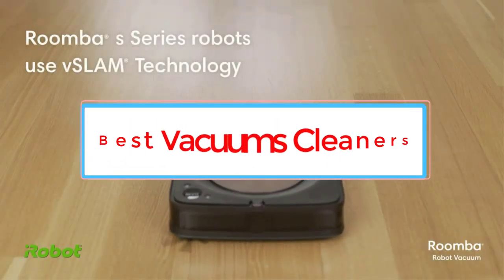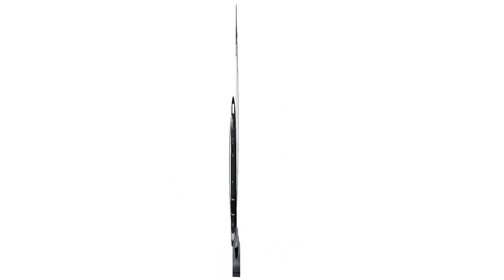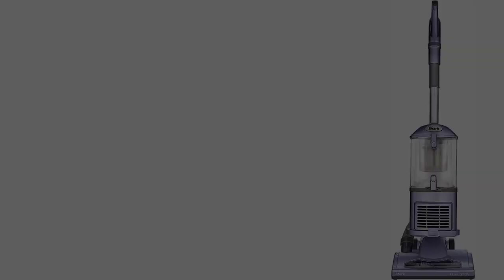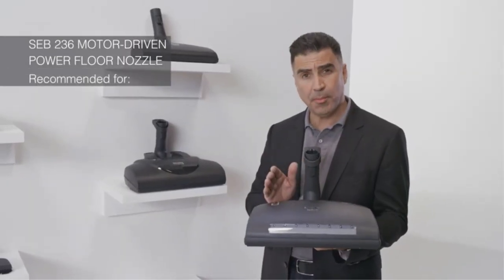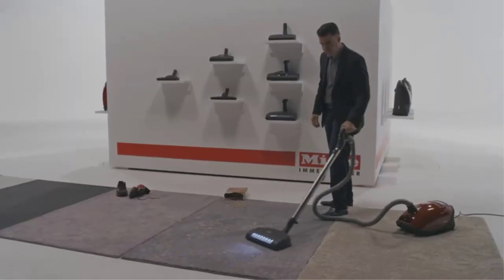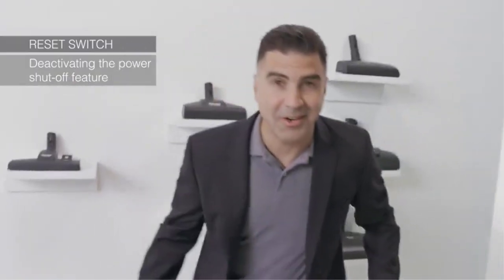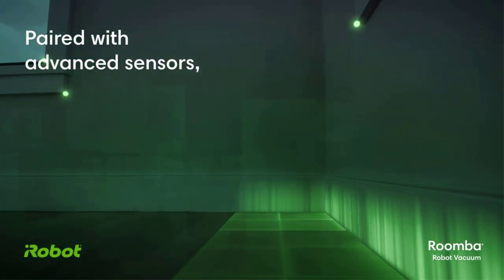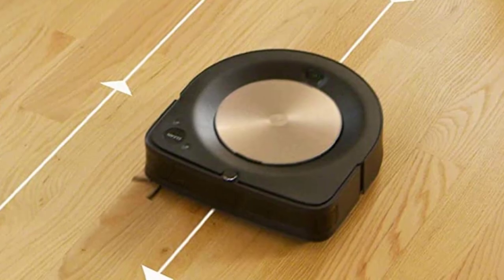✅Best Vacuums Cleaners (2022) - Top 4 : Best Vacuum Cleaner - Reviews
📌Product Link📌:
1. Miele Complete C3 Kona PowerLine.

2. Shark Navigator Upright Vacuum NV352.

3. Miele C3 Brilliant.

4. iRobot Roomba s9+.

In this video, we listed the Vacuums Cleaners in 2022 ?